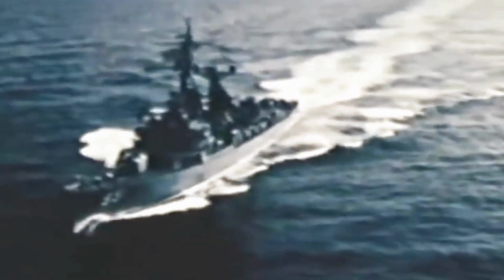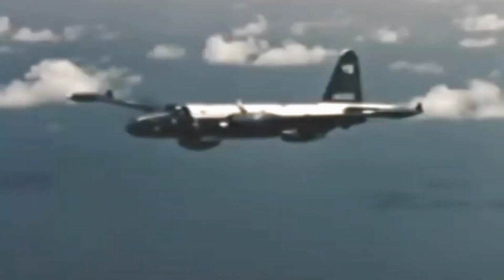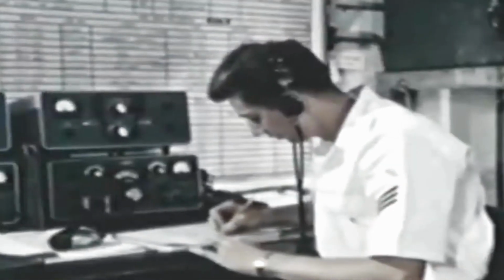Swift Boats Brave Sailors And The Last Patrol: Operation Market Time (2).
Swift Boats Brave Sailors And The Last Patrol: Operation Market Time (2) – Tàu Swift Những Thủy Thủ Dũng Cảm Và Đội Tuần Tra Cuối Cùng: Cuộc Hành Quân Market Time (2)

CHIẾN TRANH VIỆT NAM: QLVNCH & ĐỒNG MINH (1968): Swift Boats Brave Sailors And The Last Patrol: Operation Market Time (2) – Tàu Swift Những Thủy Thủ Dũng Cảm Và Đội Tuần Tra Cuối Cùng: Cuộc Hành Quân Market Time (2)

5:05   Fully committed to combat in country. The American command soon realized they were up against a much better equipped foe than the Ragtag   5:12   Guerillas first thought to be operating in the South.
5:30   [Music]

The destruction of an arms laden North   5:36   Vietnamese supply ship. In early 1965. I illustrated the scope of the Communist resupply effort.

5:43   I flew up there. And the the amount of supplies on that   5:48   trawler was greatly exceeded our our expectations of what the enemy could   5:56   do. I mean, it was just chock-a-block with ammunition and
6:02   k-47s and [Music] andy uh anti-tank uh and carried and   6:09   take weapons PRT7s. And um   6:15   it became evident at that time, that a major share of their supplies and we   6:20   estimated 70 were coming by sea intelligence.

Indicated that the enemy was mounting a   6:26   two-pronged seaborn infiltration campaign. Large steel hull supply trawlers were   6:31   coming down. Well, clear of the coast then making a perpendicular dash into the beach.

6:38   Less obvious than the trawlers sea going junks loaded with arms were paralleling the coast.   6:44   Mingling with legitimate native traffic until able to deliver their cargo.

6:49   to stem the flow a joint U.S South Vietnamese interdiction campaign was organized.   6:54   Coastal surveillance centers set up and four Maritime Patrol zones established stretching over 1700 miles from the DMZ   7:02   in the North to the Cambodian border and far Southwest the area of operations extended out over   7:08   40 miles from shore tasked with stopping enemy seaborne infiltrators hidden in a swarm of   7:13   civilian merchant and marketing vessels the effort was christened naturally enough Operation Market Time.

7:22   By the first week of April 1965 28 ships were assigned Destroyers Minesweepers and aircraft   7:29
from the Seventh Fleet aided by land-based patrol bombers and the South Vietnamese junk force   7:34   took on the first patrols   7:40   But the big warships drew too much water to get in close where most of the enemy traffic was.

7:49   With no effective shallow draft patrol boats on hand the Navy turned to the U.S Coast Guard for help. Always prepared the Coast Guard   7:56   responded with the dispatch of 17 point class WPB Patrol craft. Originally designed for search and   8:02   rescue duties along the U.S Coast. The 82 foot WPB’s were still halt
8:07   displacing about 65 tons and drawing a mere five and a half feet when fully loaded   8:13   well armed with a top speed of 18 knots and a reputation for seaworthiness. The WPB’s were a perfect interim   8:19   solution for equipping the early inshore patrols.

8:25   Within a few weeks the first WPB's were in country and on patrol   8:30   out to see the Deep Draft ships and aircraft were setting into a routine of surveillance and interdiction.

8:36   (clean cut this is bluebird 3-0)   8:46   Almost overnight Operation Market Time had blossomed into a huge undertaking.

8:52   On 30 July the Coastal Surveillance Force was officially established as U.S Navy Task Force 115.